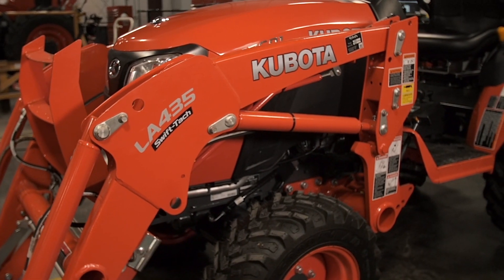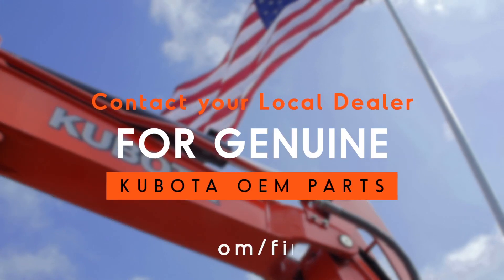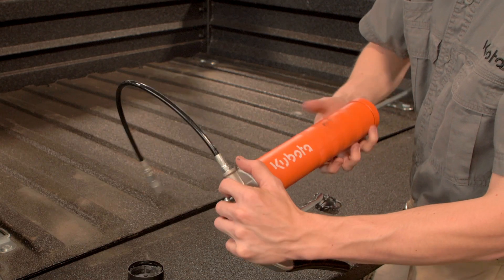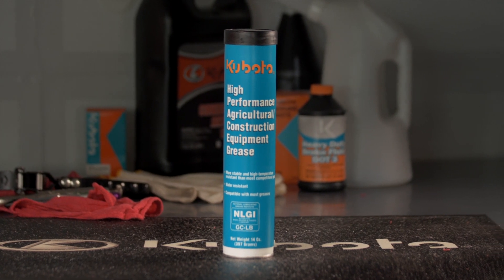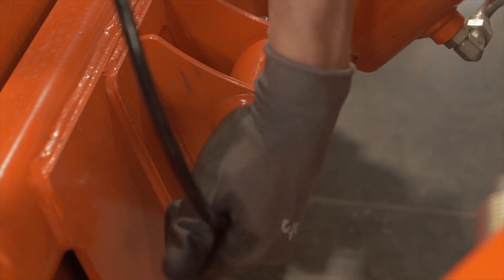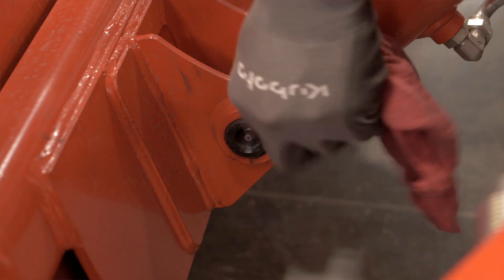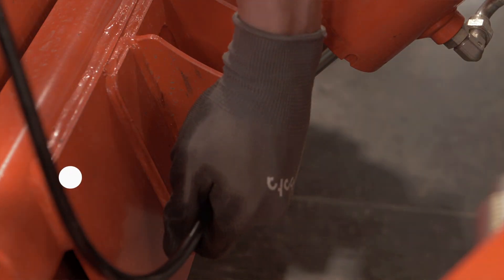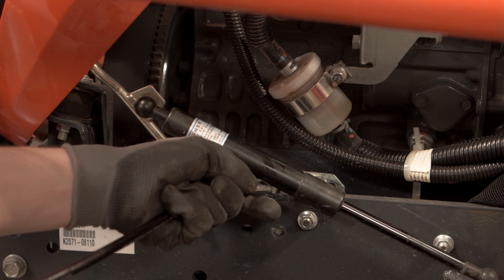Chassis and Lubrication- B01 Series B2301 & B2601 Tractors - Know Your Kubota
Watch this How To video for general guidance about chassis and lubrication on your B2301 or B2601 tractor. Help your B2301 or B2601 operate at its maximum potential.